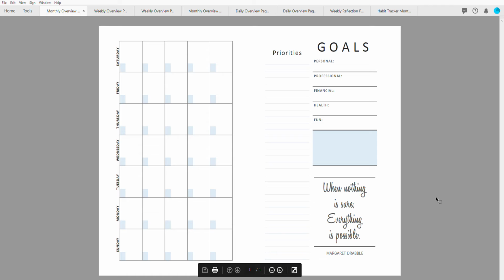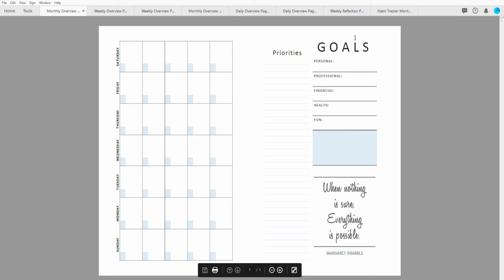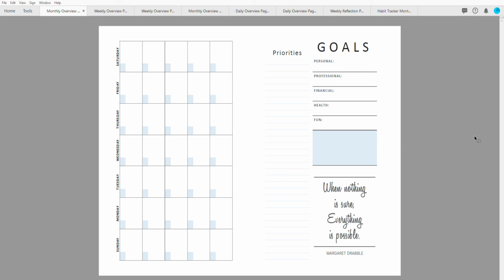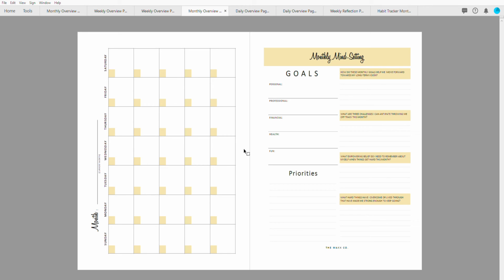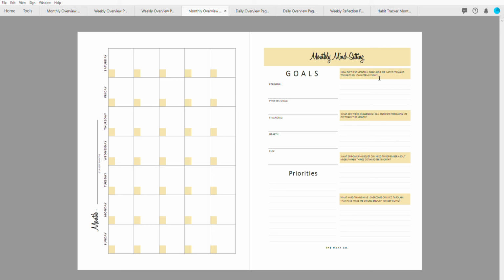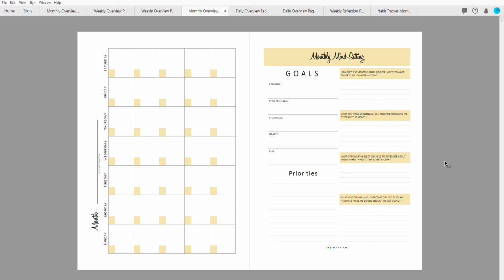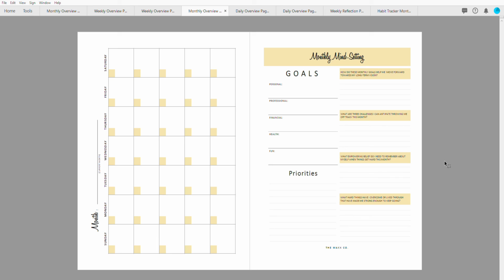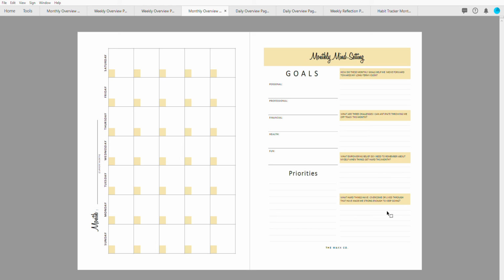Monthly Overview Page Both 2M and 4M Tools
Jessica reviews how to use the Monthly overview pages in both the Maxxmize Planner 4M and 2M tools